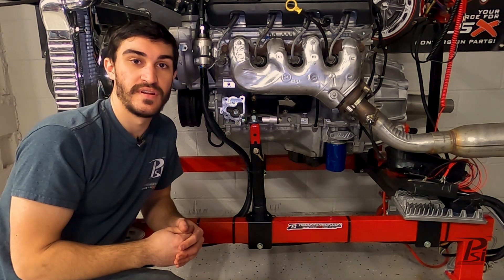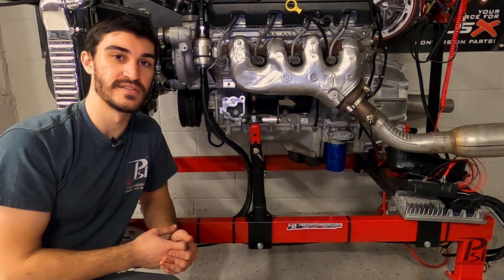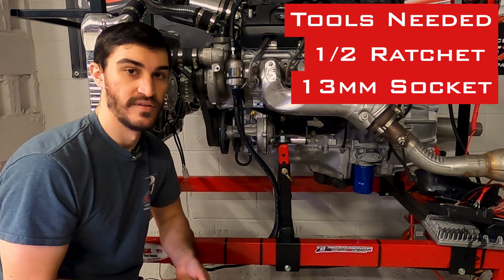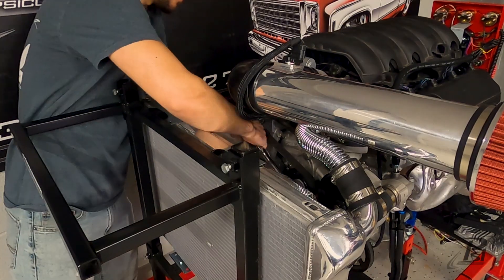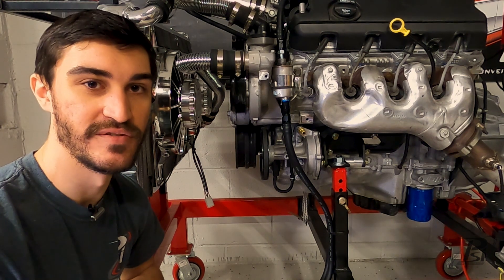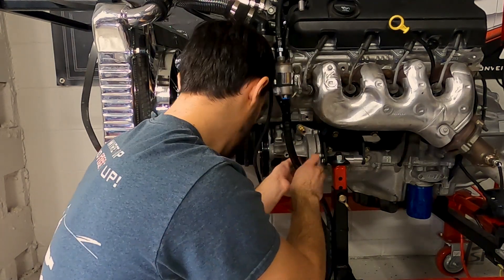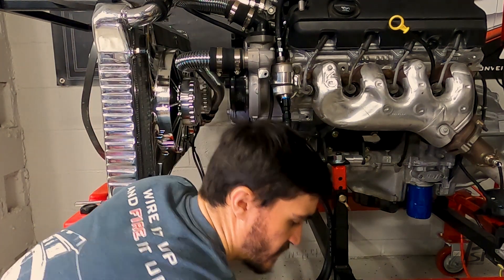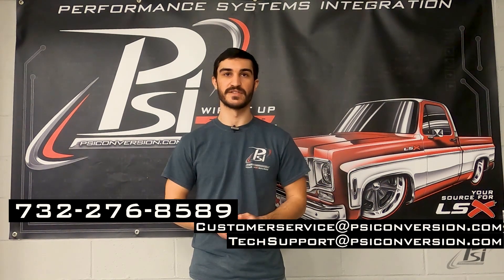PSI How to Remove Vacuum Pump from Gen V LT Engines ( L83 5.3L / L86 6.2L ) ( ACC-1059 )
What is the weird pump on the side of my Gen 5 Vortec engine? Do i need it? In this Video Matt from the PSI Team will quickly walk you through the process of removing the Vacuum Pump from a Gen V LT Engine. Matt has lots of information that he would like to share with you to help with any swap. This will be one of many videos upcoming to help with you LS/LT Swaps, so you can "Wire it Up & Fire it up!"